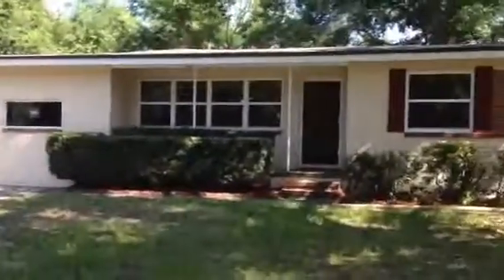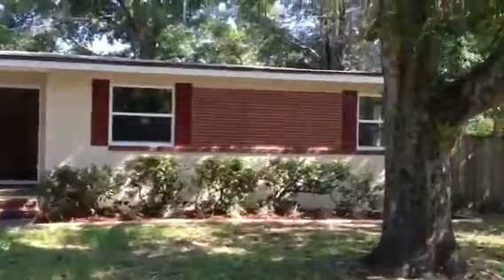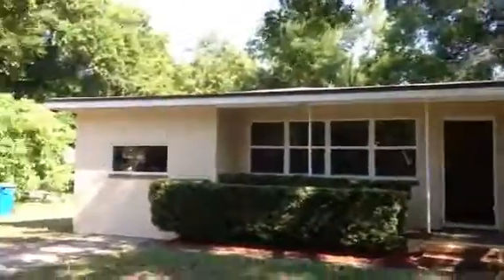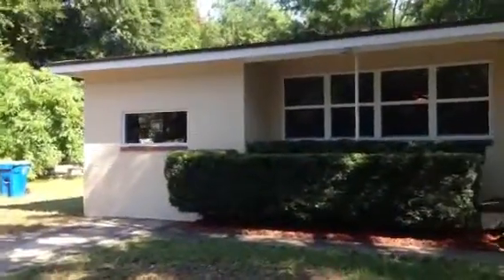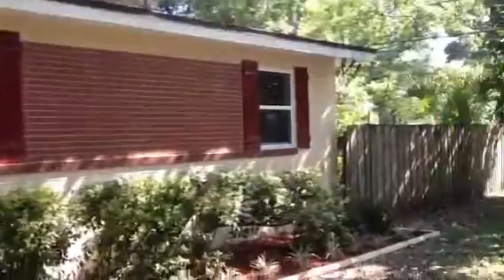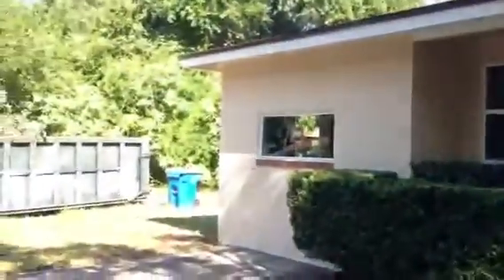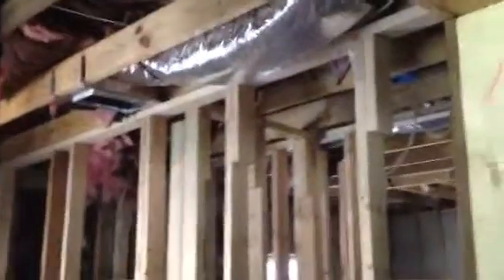6034 Peeler Rd mid Reno walk through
Mid walk